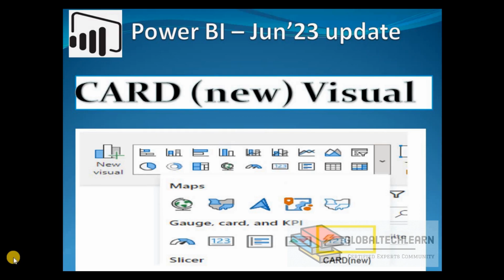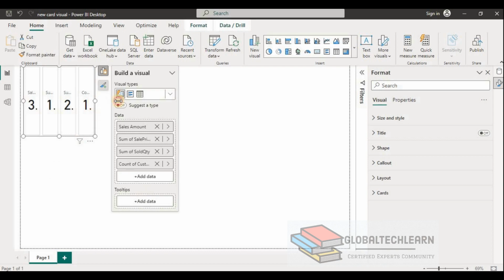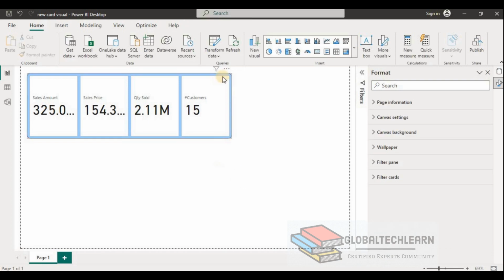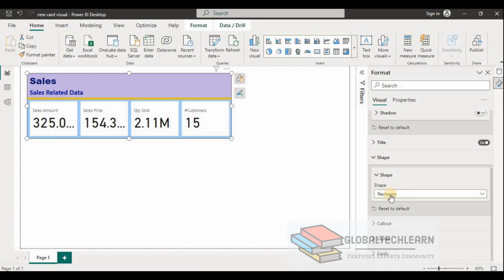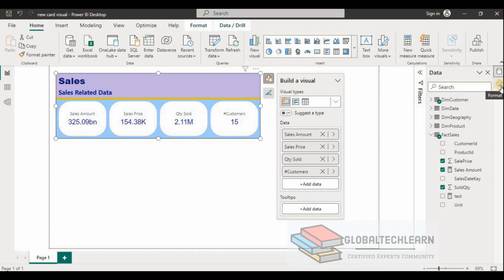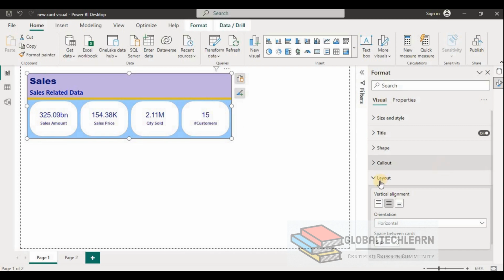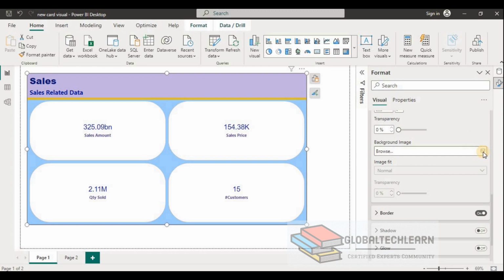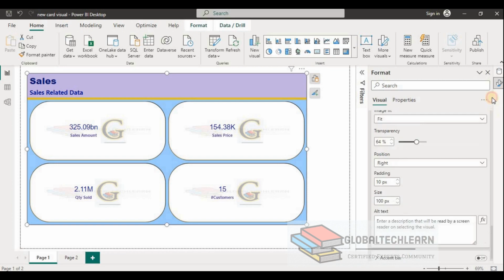Power BI Update June 2023- New Card Visual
At @globalTechLearn, you will find learning tutorials for various tools like Microsoft Power BI. It has more focus on industry practical examples and best practices.

In this video we have covered new card visual introduced in Power  BI in June 2023 update with all the formatting features available for this visual.